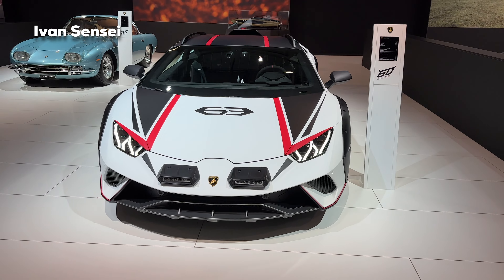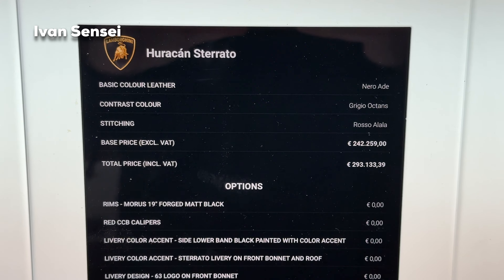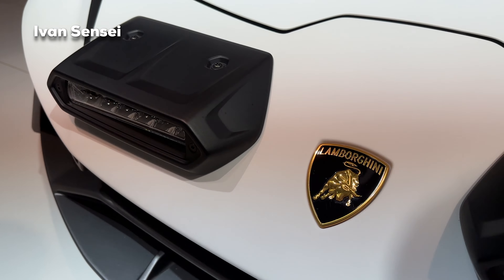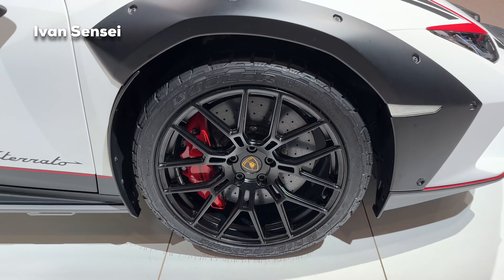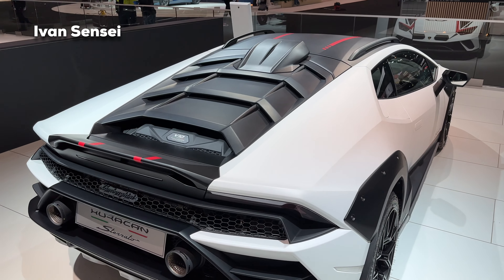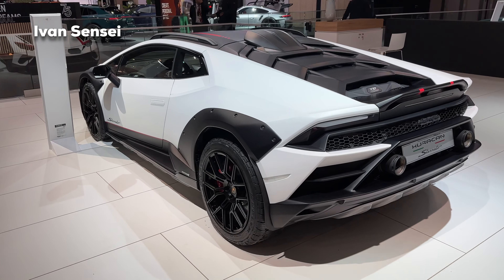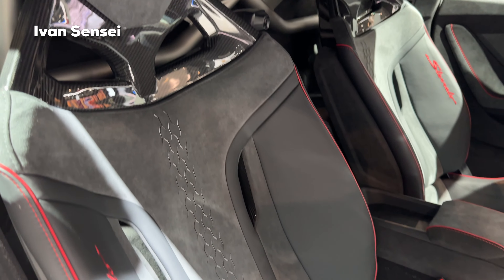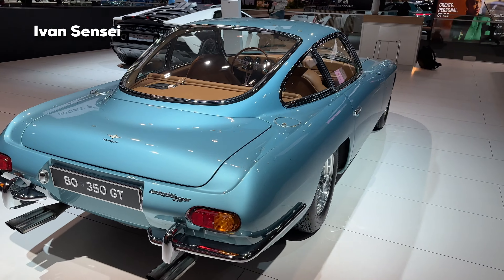2023 Lamborghini HURACAN STERRATO Premiere NEW Offroad Supercar! BETTER Than 911 Dakar?! FULL Review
In this video you will see 2023 Lamborghini HURACAN STERRATO Premiere NEW Offroad Supercar! BETTER Than 911 Dakar?! FULL Review in 4K!

Today we are at Brussels Motor Show!